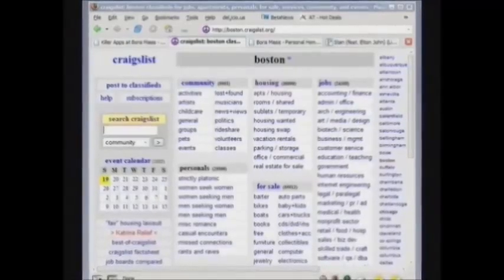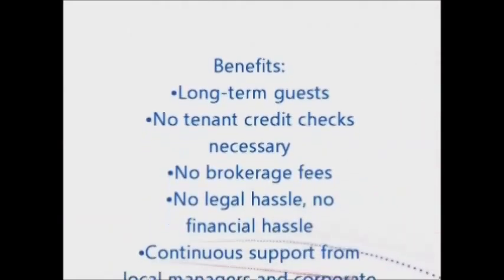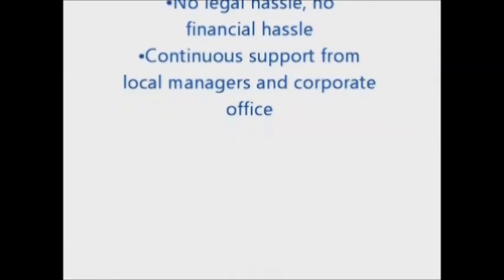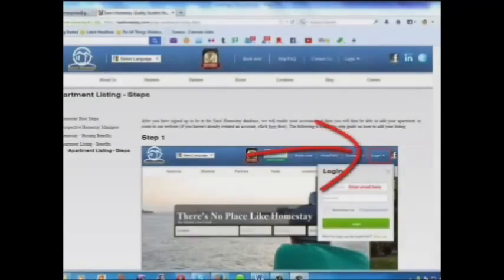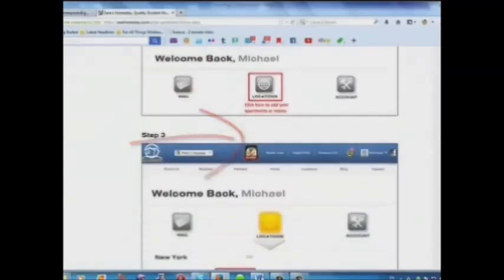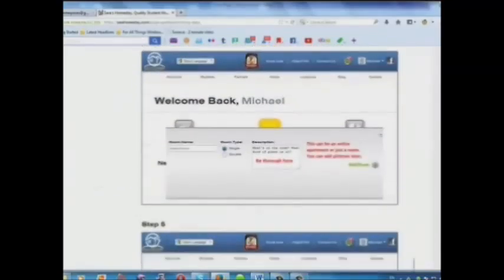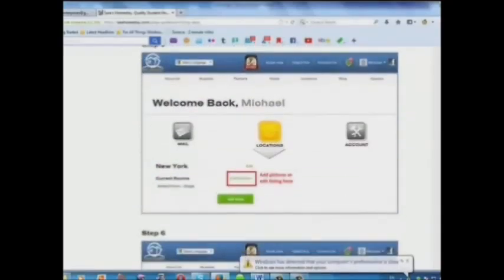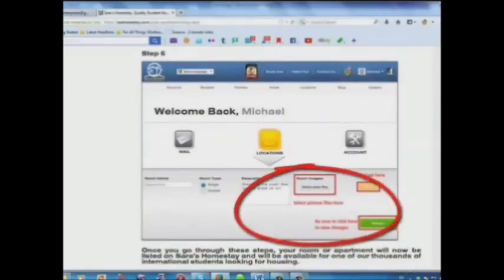Listing Rental Property